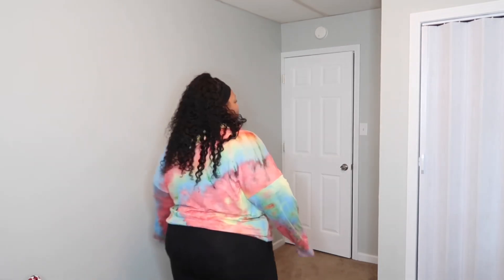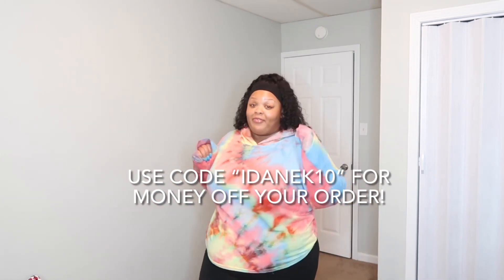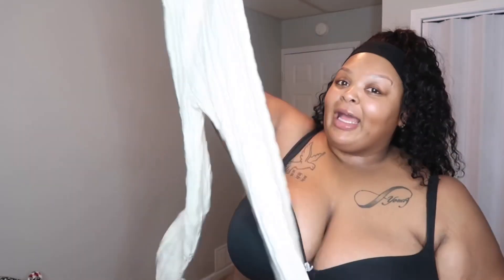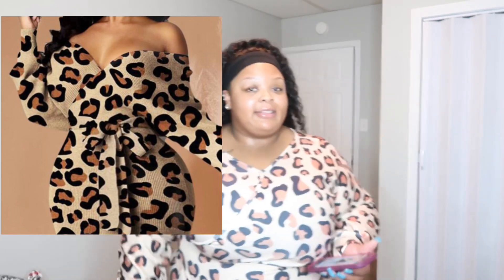ROASO PLUS SIZE TRY ON | PLUS SIZE TRY ON HAUL